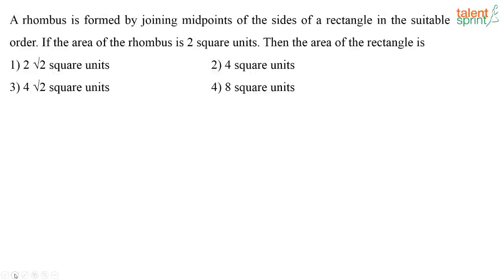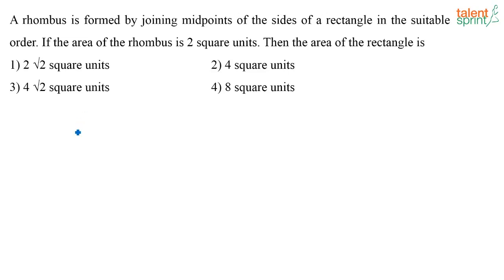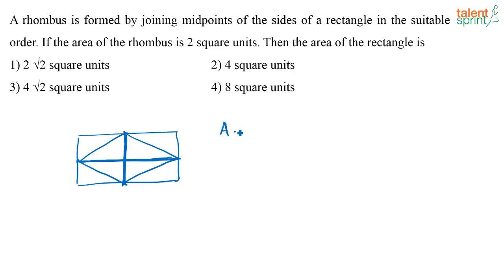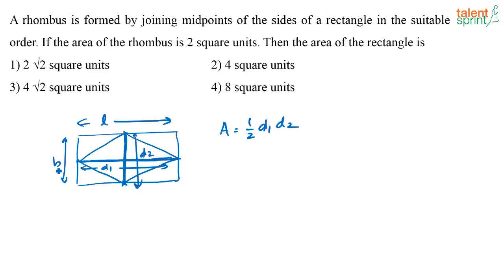Quadrilaterals | Advanced Example - 3 | Geometry | Quantitative Aptitude |TalentSprint Aptitude Prep